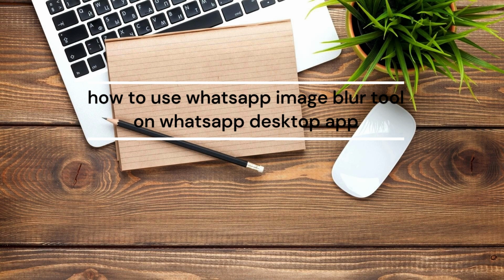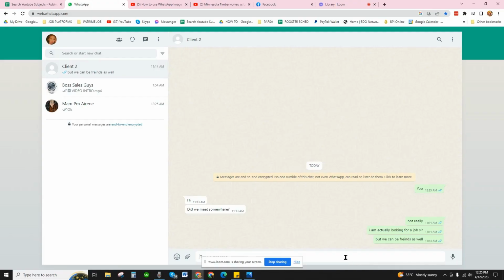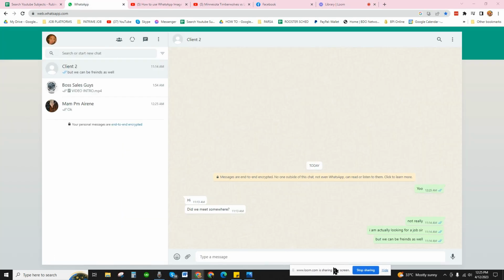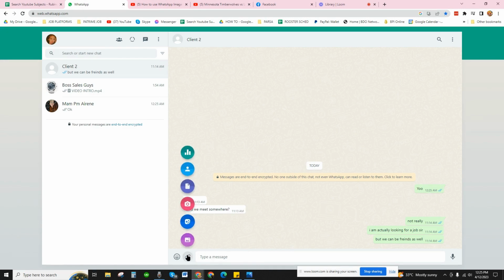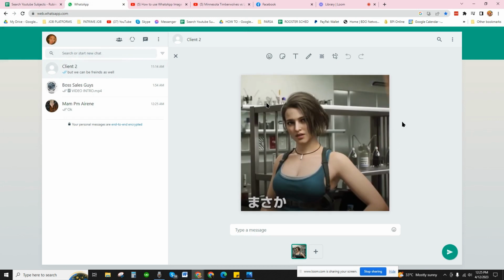How To Use Whatsapp Image Blur Tool on Whatsapp Desktop App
Watch How To Use Whatsapp Image Blur Tool on Whatsapp Desktop App". If you're someone who loves to share photos on WhatsApp, you might have come across some images that you don't want to share in their original form. In those cases, the Image Blur Tool can come in handy.

In this video, we'll show you how to use the Image Blur Tool on the WhatsApp Desktop App. We'll guide you through the process of selecting an image and then applying the blur effect to certain parts of the image that you want to hide. Whether it's to hide personal information or just to add an element of mystery to your photos, the Image Blur Tool is a useful feature to have.

Follow along with our step-by-step guide and learn how to use the Image Blur Tool on the WhatsApp Desktop App. With this tool, you can share photos with greater confidence and privacy.